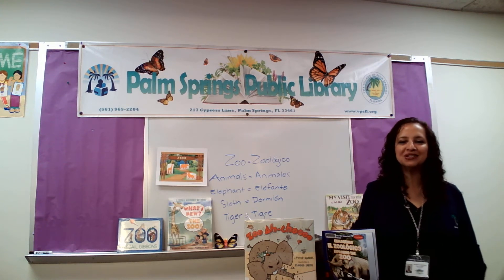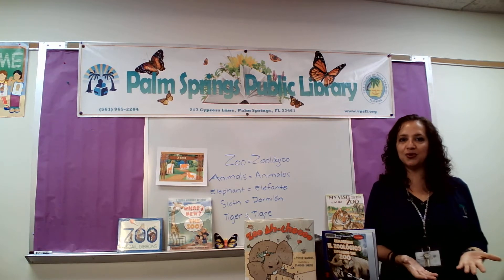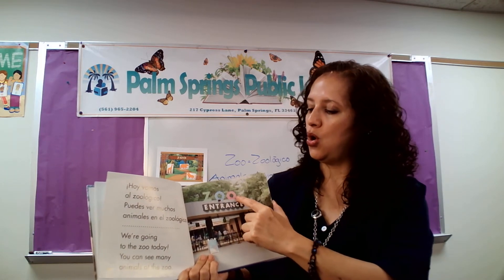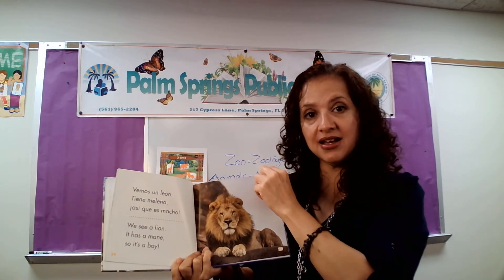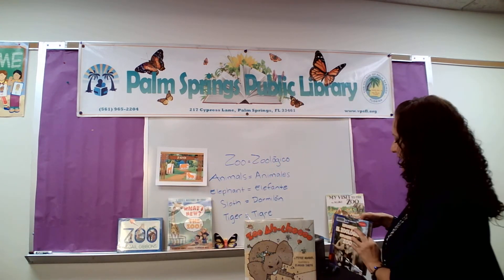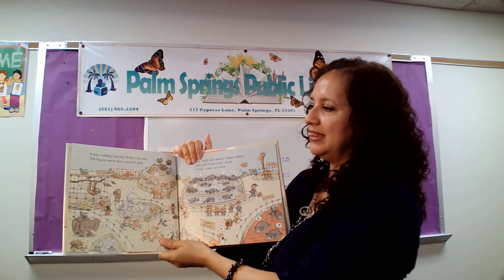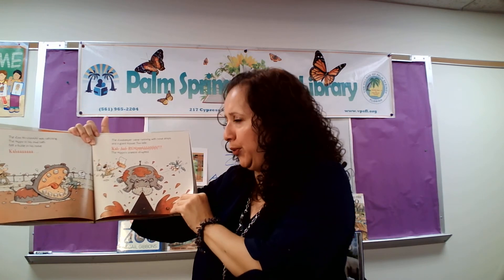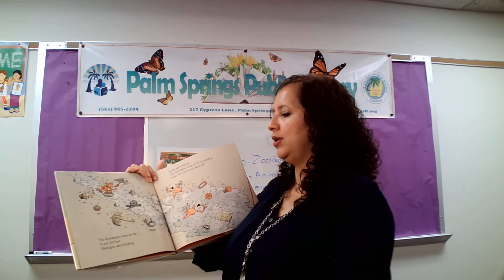Bilingual Storytime: Zoo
Have you visited a zoo before? What kind of animals do we see? Let's make the sounds of elephants and tigers, sing, and create new stories with this theme.